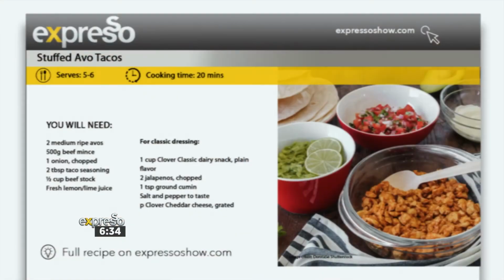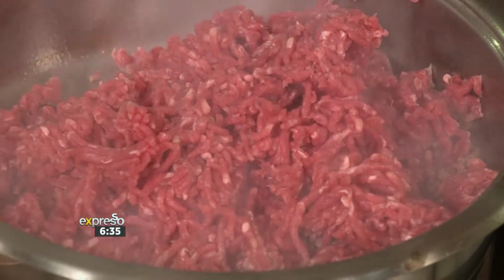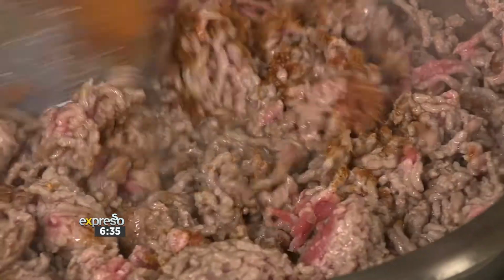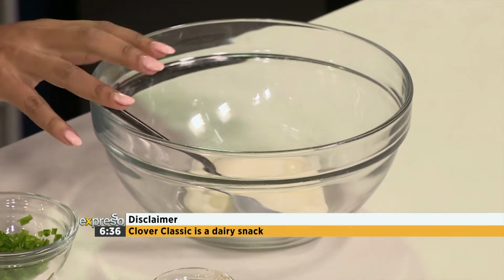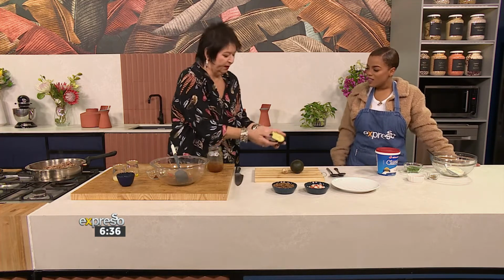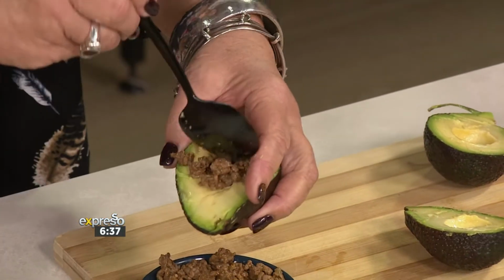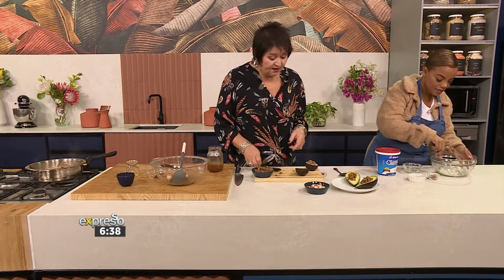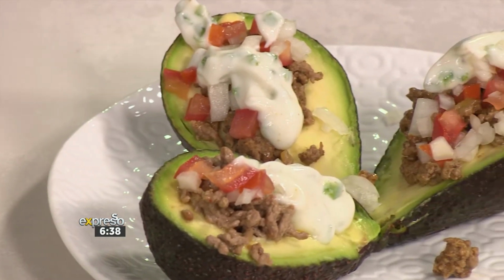Recipe: Stuffed Avo Tacos (CLOVER)